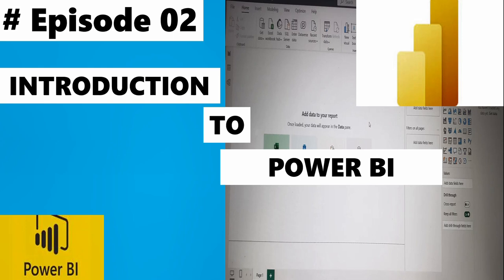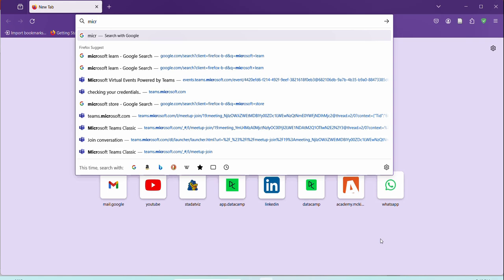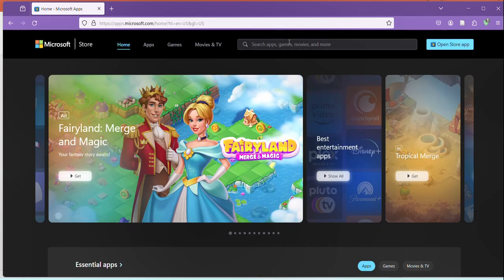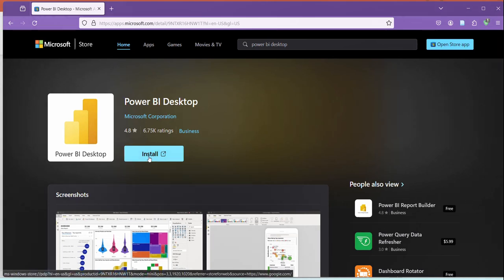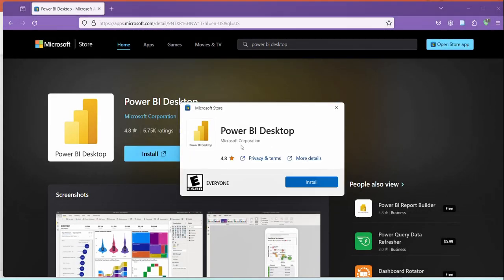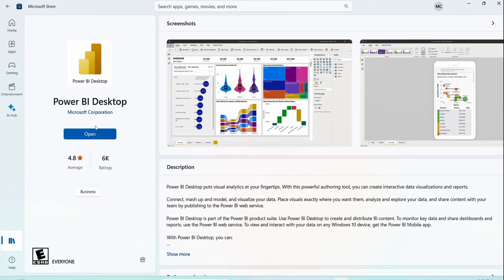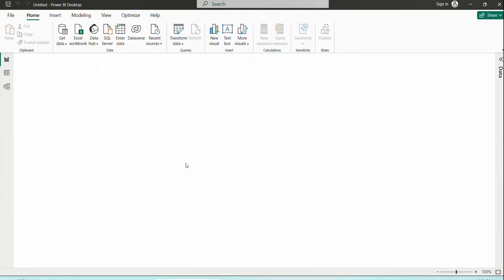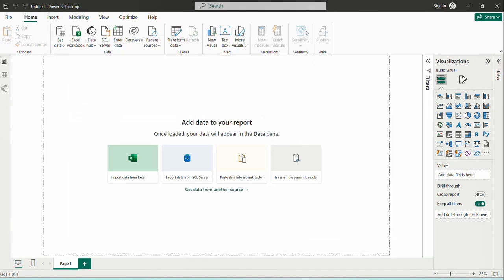How to Install Microsoft Power BI Desktop:For Beginners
In this video, I will show you how to Install Microsoft Power BI Desktop on your system.